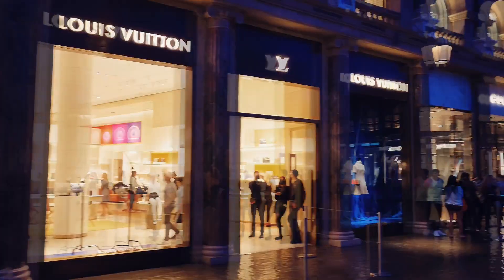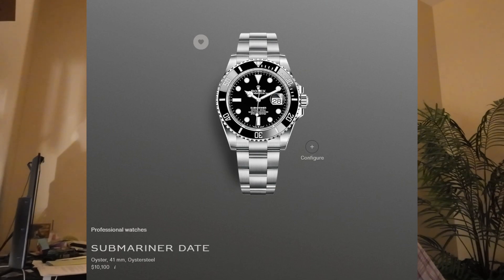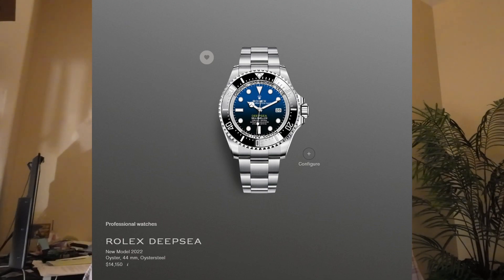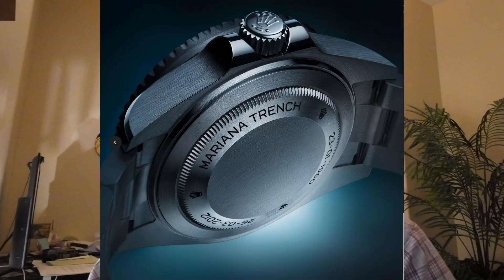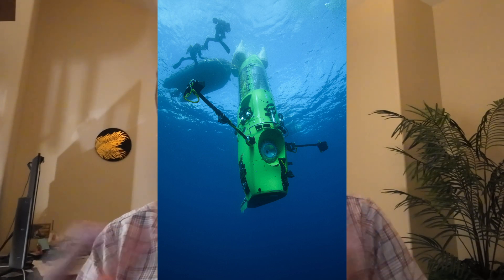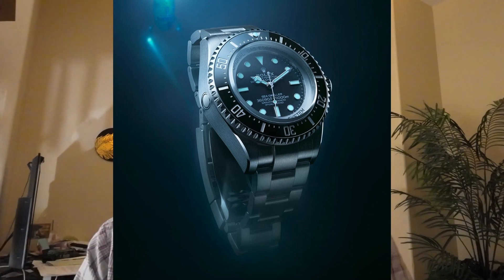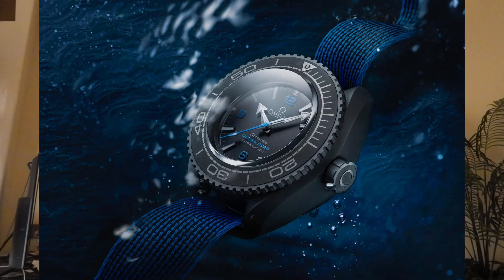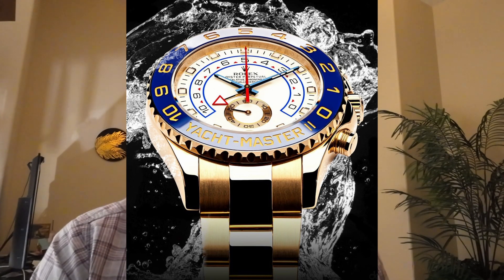NEW ROLEX! Titanium! Deepsea Challenge!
A new titanium diver with an absolutely insane 11,000M!